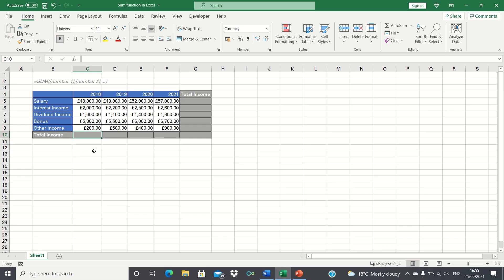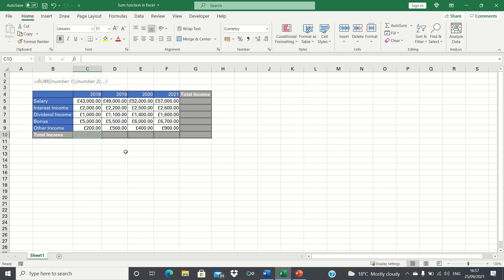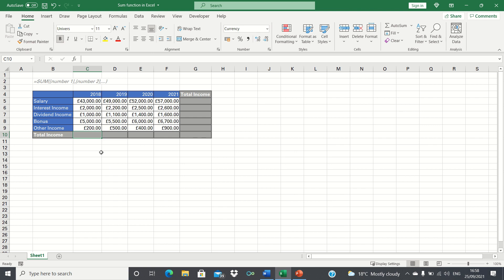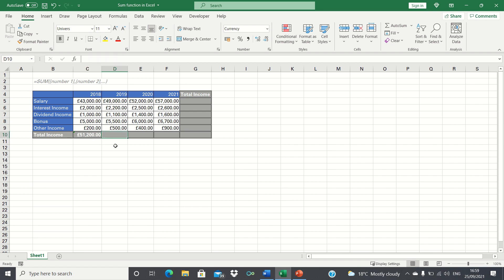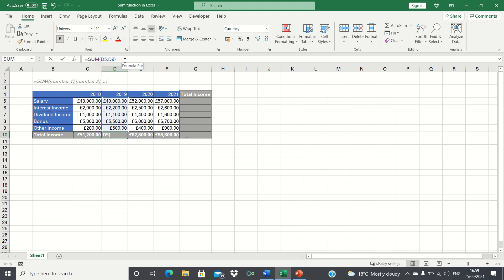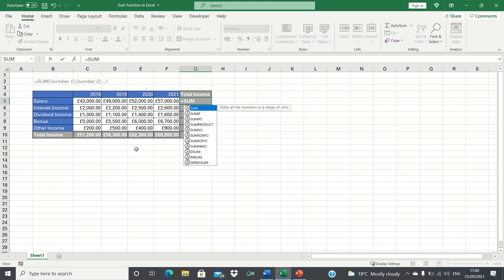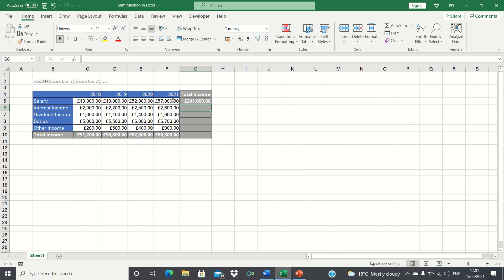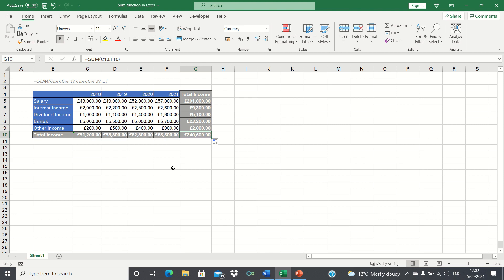How To Calculate The Total Of Columns And Rows In Excel Using The SUM Function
In our example, we have a person’s different types of income for the years 2018 to 2021 and want to find the total income each year as well as the total of each individual type of income over time. One way of doing this is to calculate the total manually using a calculator but a quicker way is to use Excel’s SUM function. This works by first typing =SUM and then entering which cells you want to sum.

Overview: (0:00)
Column Total: (0:45)
Row Total: (1:41)